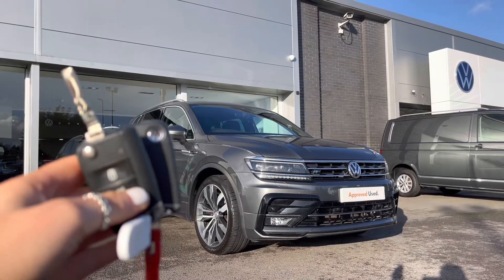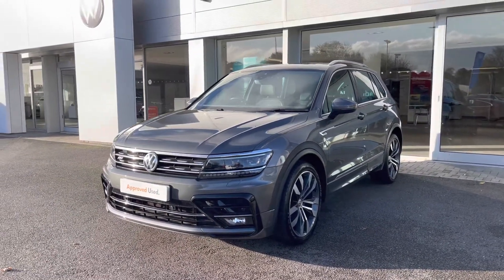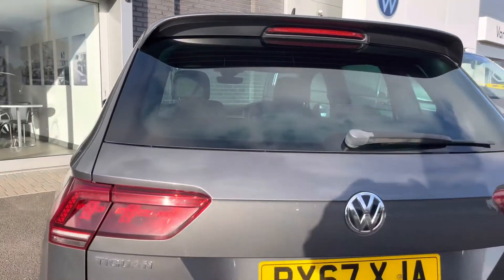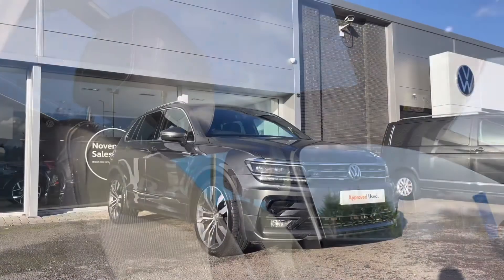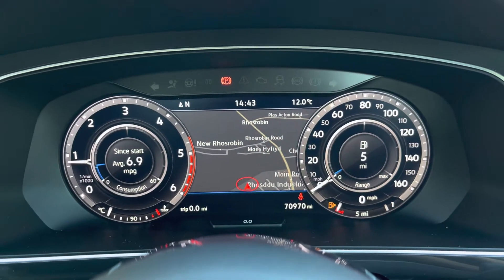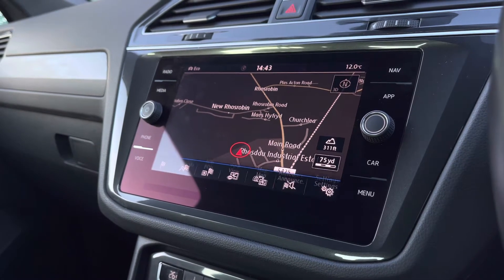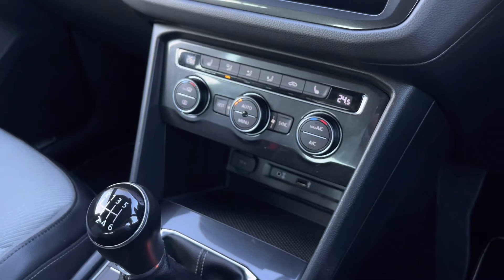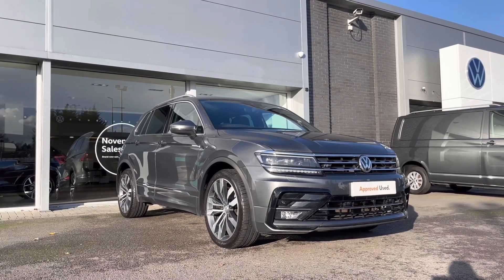Approved Used Volkswagen Tiguan R-Line 2.0 TDI DSG 4M Indium Grey | Wrexham Volkswagen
Just arrived in stock this fantastic Approved Used Volkswagen Tiguan R-Line 2.0 TDI DSG 4M in Indium Grey metallic paint, is now available for sale from Wrexham VW.

Reg: PX67XJA
Fuel: TDI
Transmission: DSG
Engine size: 2.0L

Features:
4 wheel drive
Sunroof
Heated front seats
Climate control
Parking sensors